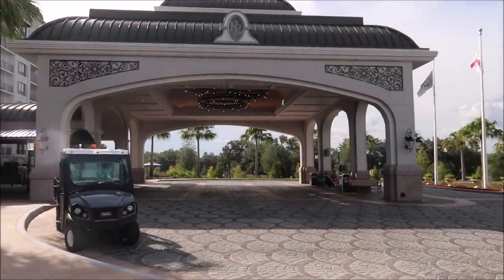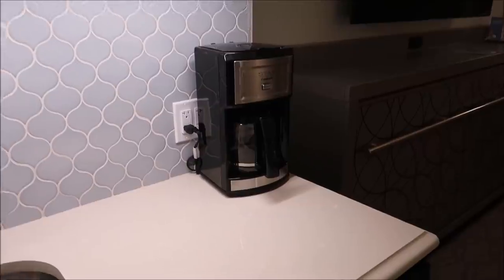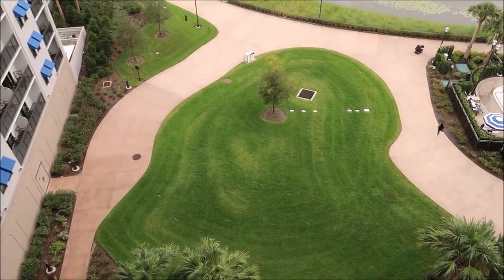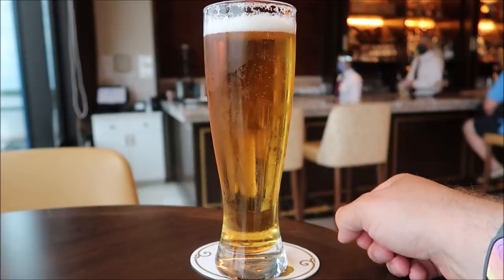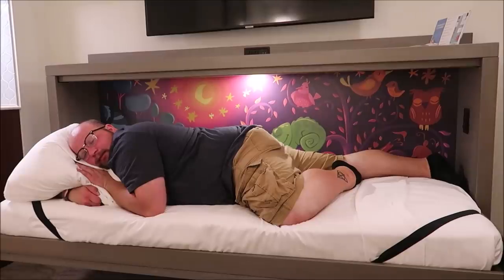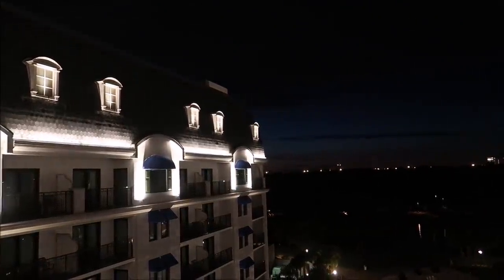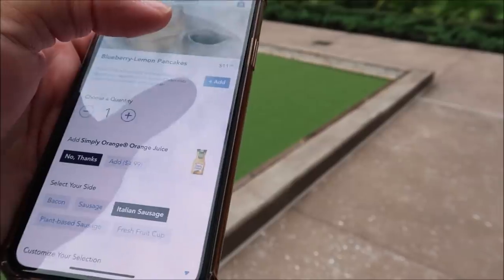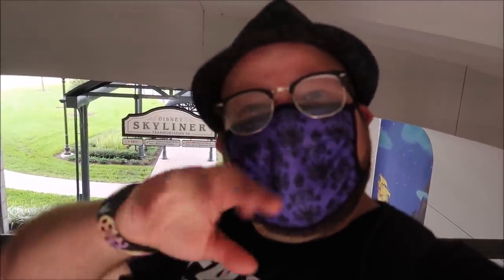Disney’s Riviera Resort Staycation Check IN | Full Sunrise From Topolino’s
Hey friends today’s video we had for our third stop on our epic Disney world resort staycation and this time we are checking in at Disney’s Riviera resort it’s my first time staying here and it’s also the newest Disney world resort they have to offer

Stacy ludwig

Victoria Thompson

ERNIE NOLTE

Mike Elliott

Troy Haase

Kevin Mckendree

Jesse Taylor

Robert Belliveau

Janet Matthews

Tina Spicer

Pamela Kester

Edward Williams

Kayla Barnett

Kristi Mikle

James Connelly

Regina & Michael

MAGI

Ann Kennedy

Jill Burns

Mary Place

Guy Turnquist

Shane Hebert

Christine Beebe

Rachel Warde

Lorraine Bonacorsi

Sheryl Potter

ScubaCat3

Ian

Julie Mauney

Texas Takes

Dawn Fawcett

Chandra Foster

Jesse Burrows

Brock Belinske

Tracey Armstrong

Thomas Young

Lyndsay Newton

David Lay